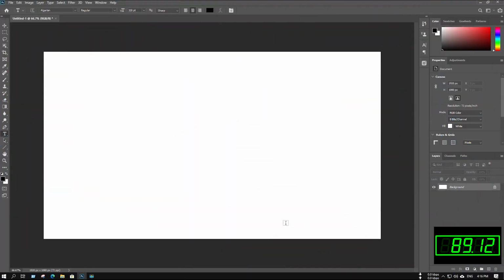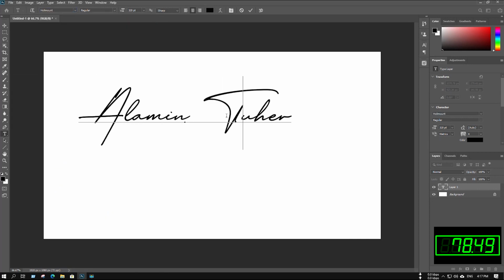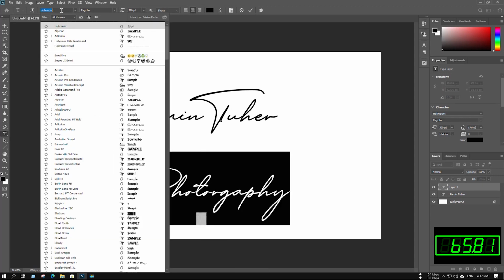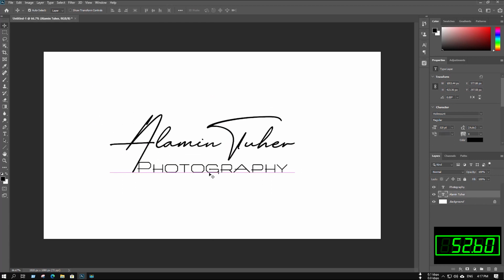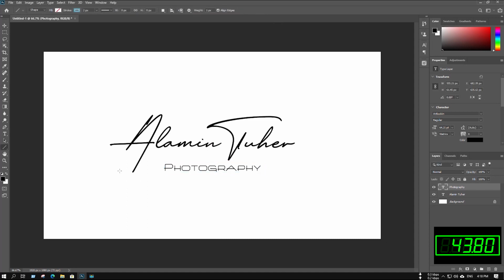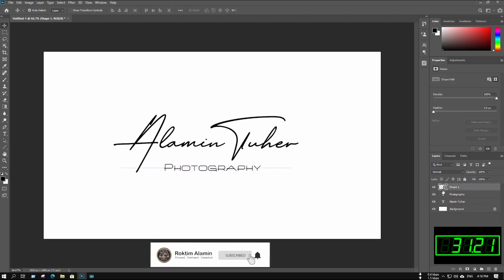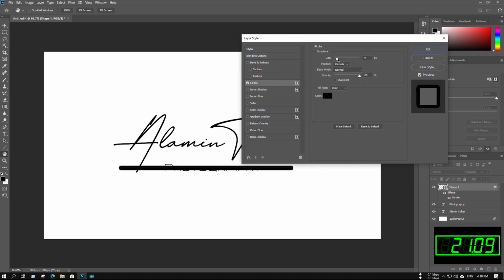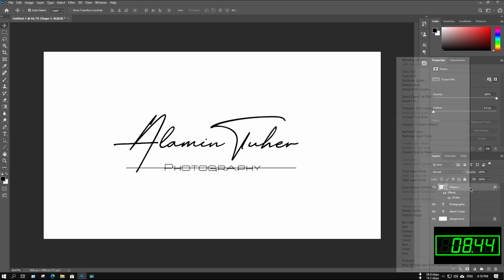How To Make Free Signature Logo for Photographers || Just 100 Seconds || Episode 02 ***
In this tutorial, I’ll be showing you how you can create a signature watermark for your photos – for free. Plus, I’ll give you what I think are the ten best signature fonts to use for this task. This is a great way to create a logo for your photography.

If you have any other questions or need more help please comment and I will assist you.

[To me photographs are special
because they contain moments
and they can be a way to expose your perspectives.]